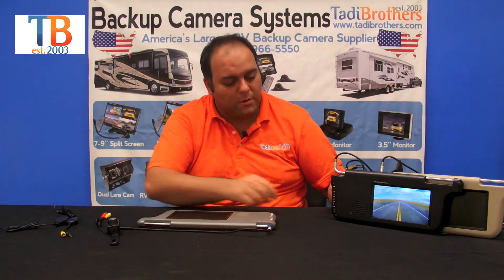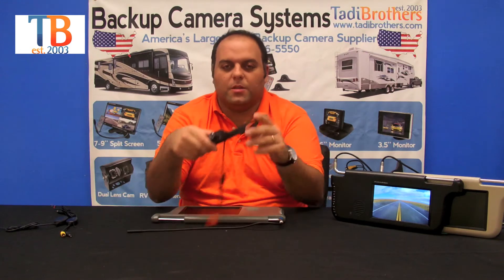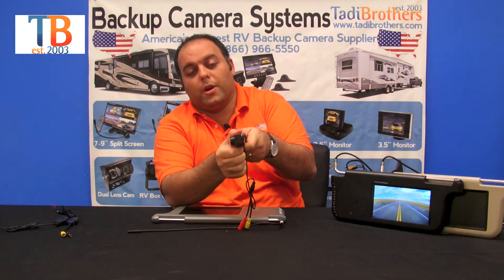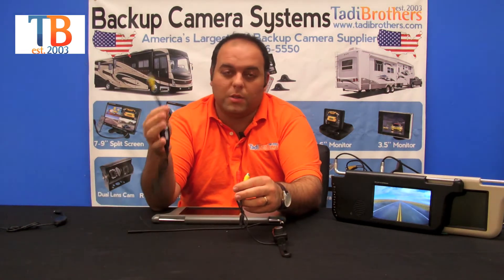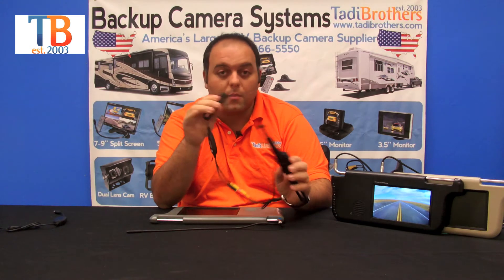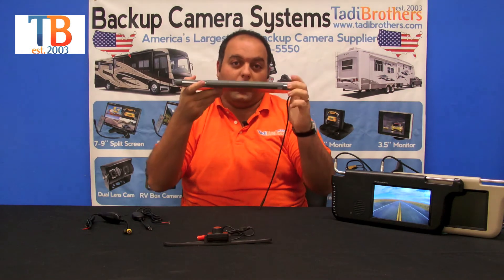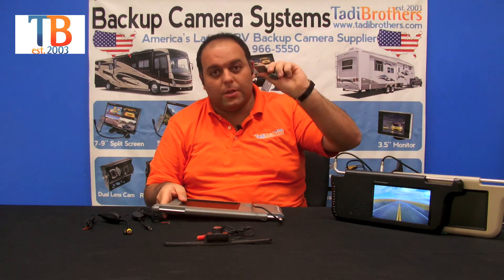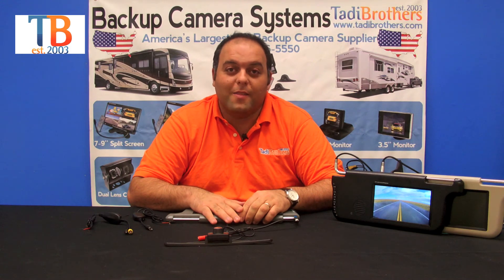Visor monitor with Wireless License Plate backup Camera kit from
Visor with Wireless License Plate backup Camera is a unit consisting of our 7" Visor Monitor with our License Plate Camera.  The camera comes with a CMOS sensor, military grade night vision, a 120 degree field of view, and is weather proof.

to browse the largest selection of backup cameras in the world! Or give us a call!